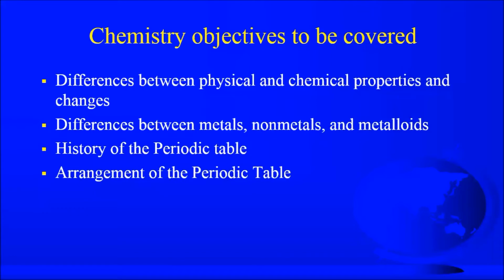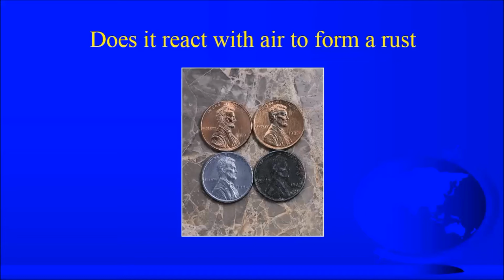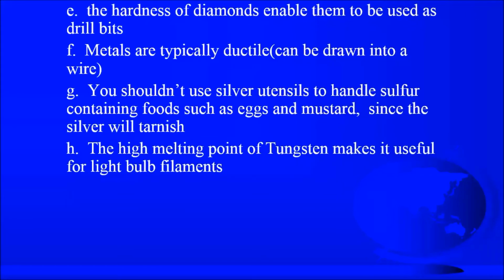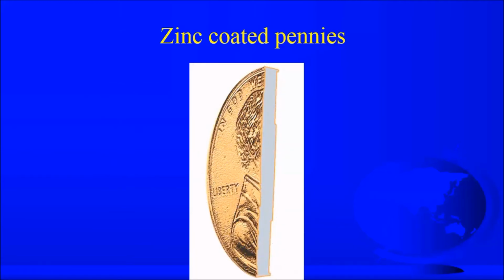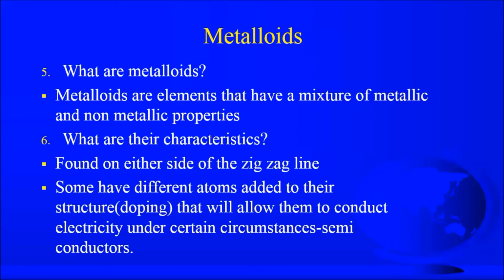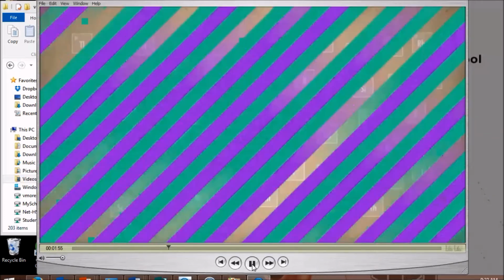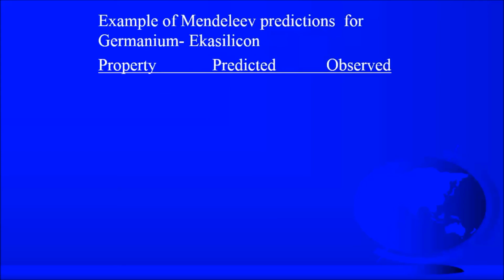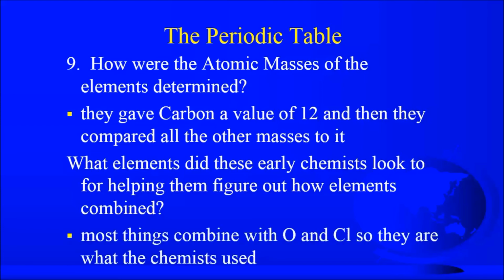CP 4.1-2 Metals Nonmetals Periodic Table